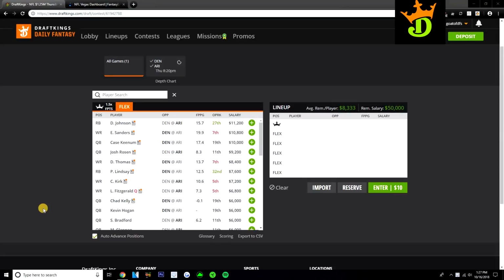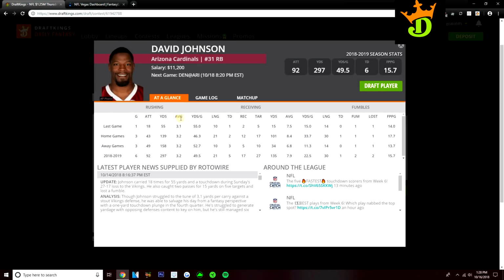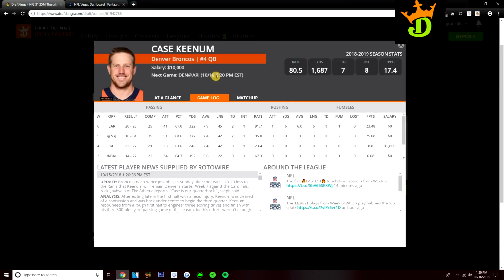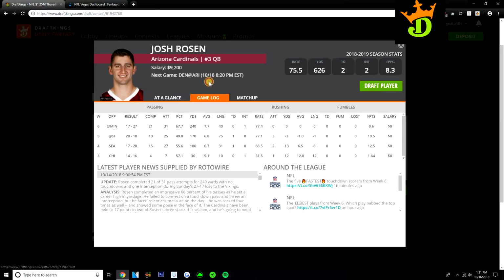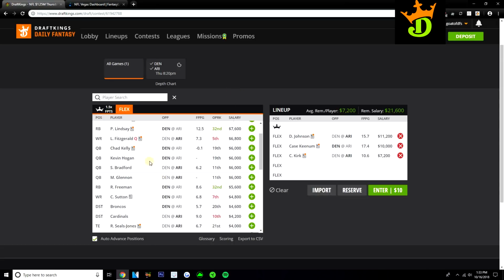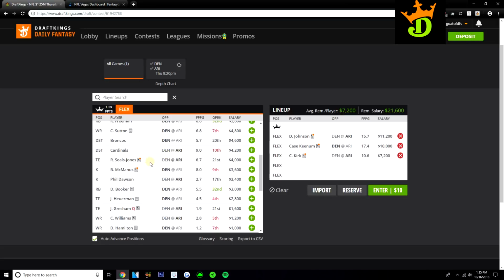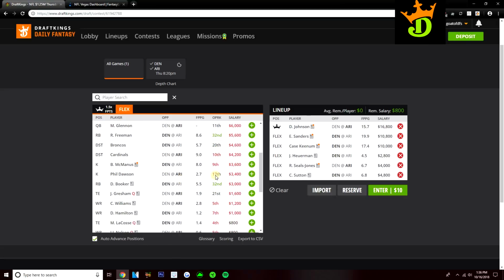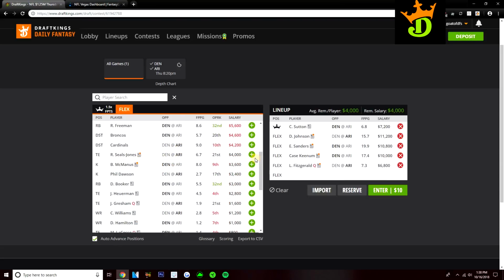Week 7 NFL DraftKings TNF Showdown Picks (Broncos vs. Cardinals)